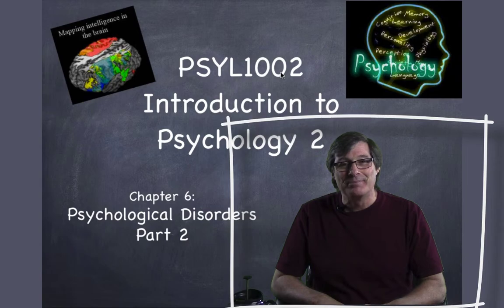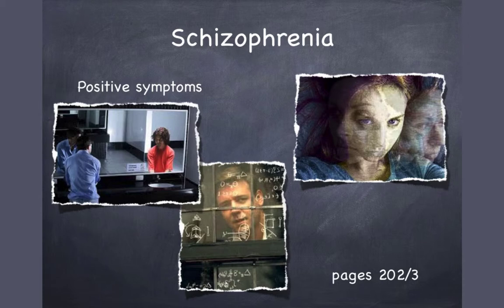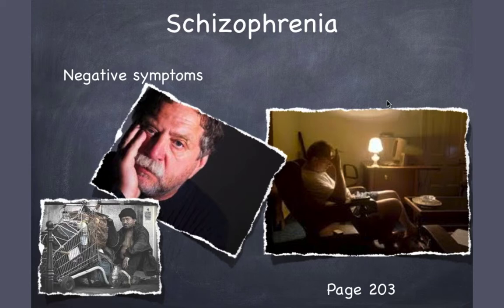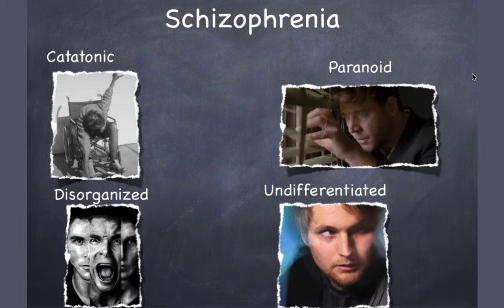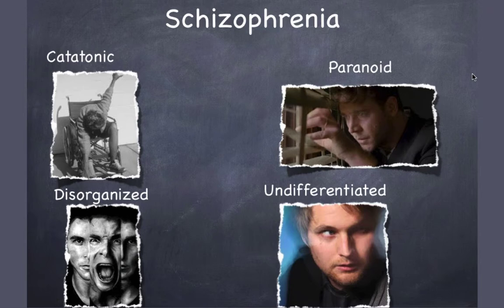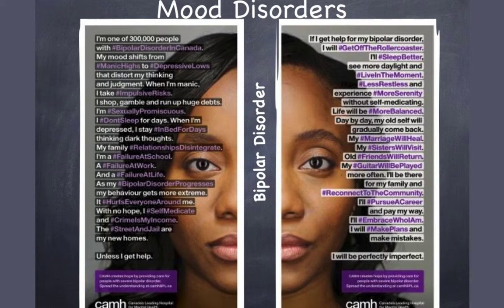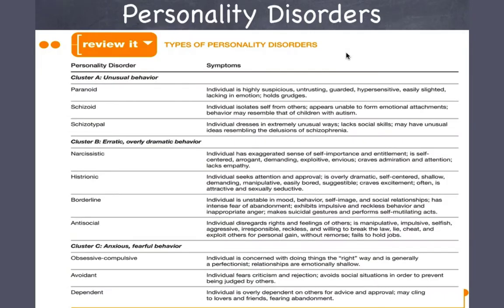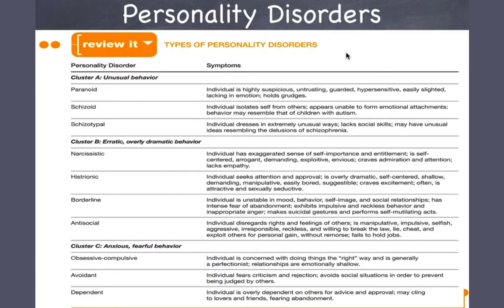SteveMillers Intro Psychology 2 Psych Disorder P2 W19